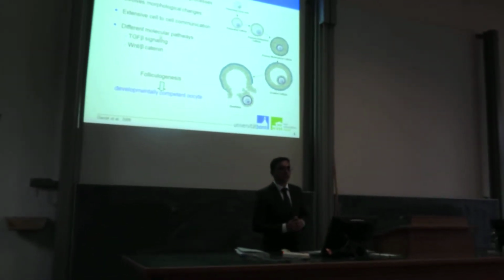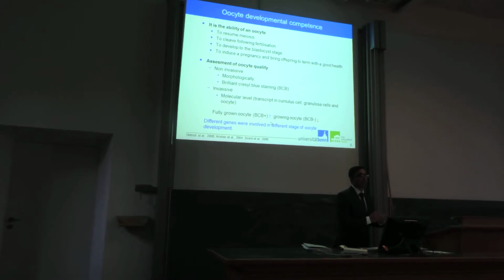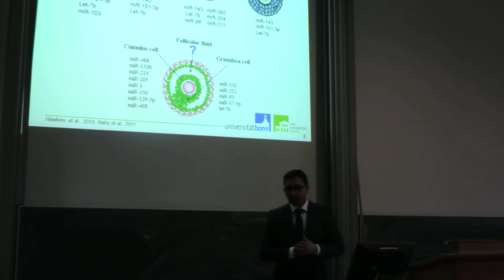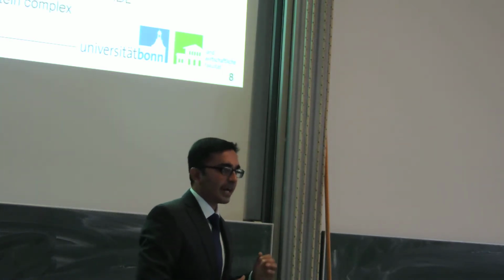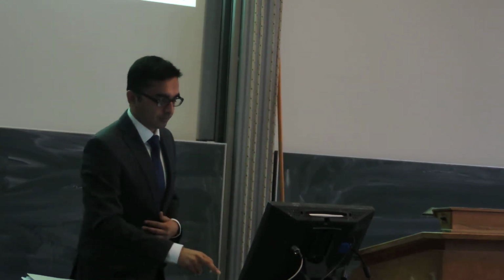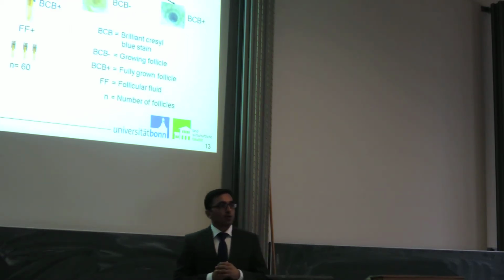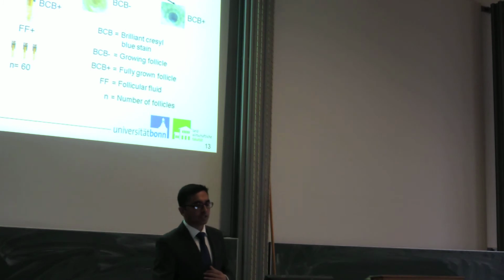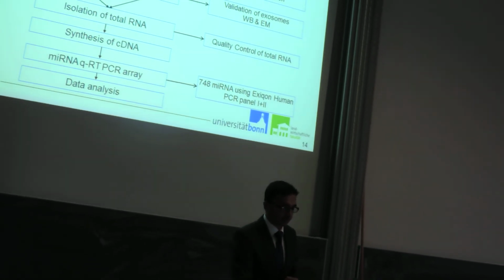Mahmodul Hasan's PhD Defense presentation (Molecular Genetics) part-1